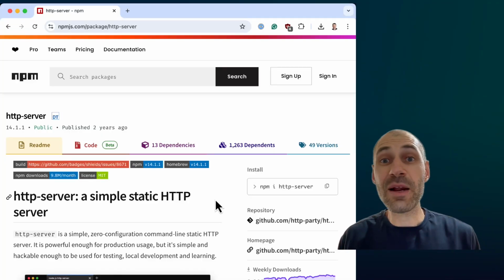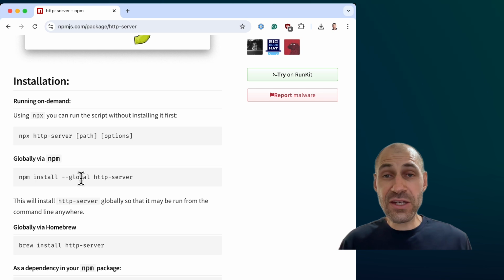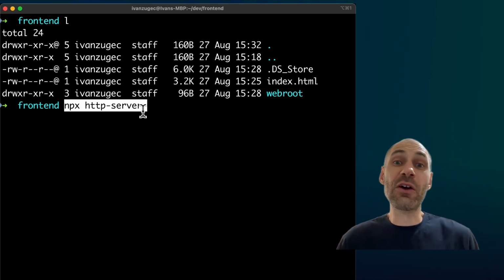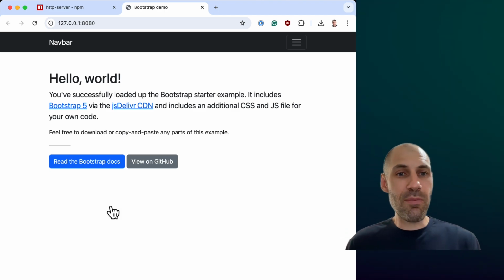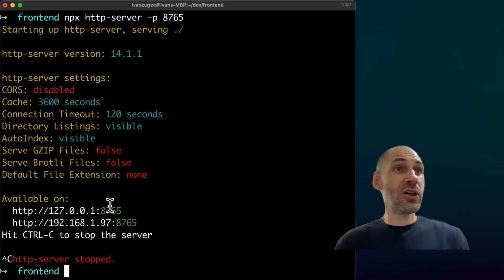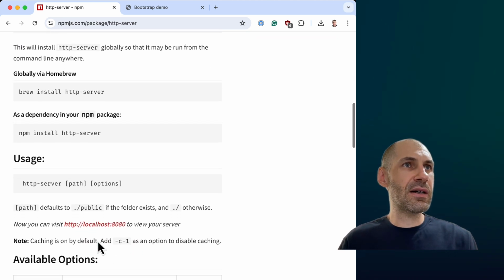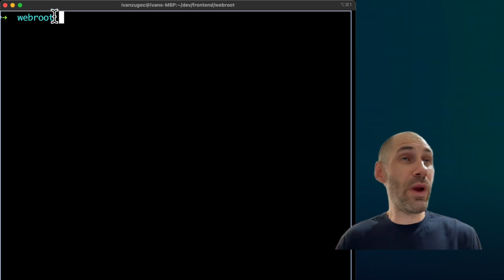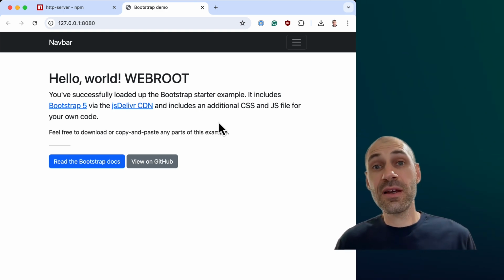Run http-server: Zero-config HTTP Server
http-server is a zero-configuration command-line node tool for creating static HTTP servers.

It's useful if you want to run an HTTP server to test stuff locally.

However, the documentation states, "It is powerful enough for production usage…"

Installation options:
➜ On-demand: npx http-server [path] [options]
➜ Global npm: npm install --global http-server
➜ Homebrew: brew install http-server
➜ As a dependency: npm install http-server

Usage is straightforward: http-server [path] [options]

The default path is ./public if it exists, otherwise ./

Key features:
◉ Easy installation and usage
◉ Runs on-demand with npx
◉ Global installation via npm or Homebrew
◉ Customizable port and address settings

http-server offers numerous configuration options, including custom ports, file extensions, caching, and proxy settings. It also supports "magic files" like index.html for directory requests and 404.html for missing files.

Let us know how you're using http-server in your development workflow.